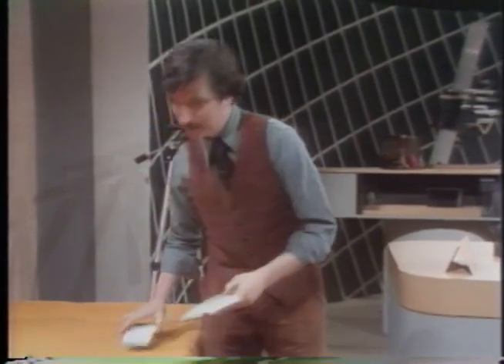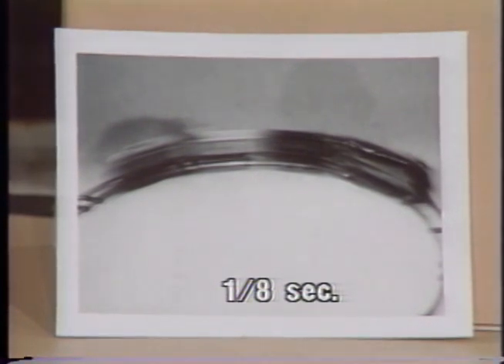The Photo Show - Episode 5 - It’s About Time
Jonathan Goell co-wrote and starred in “The Photo Show,” a how-to TV series for WGBH-TV in Boston in 1978.